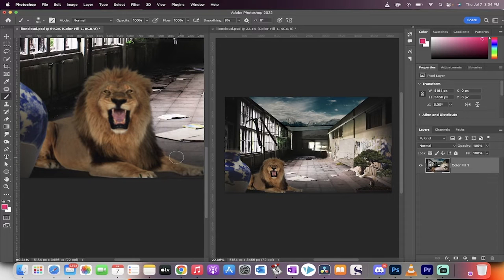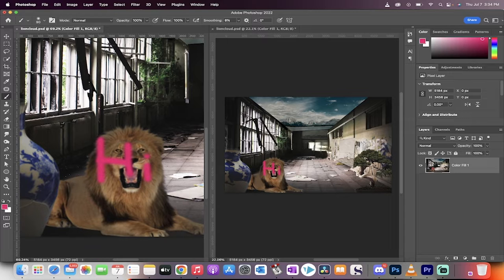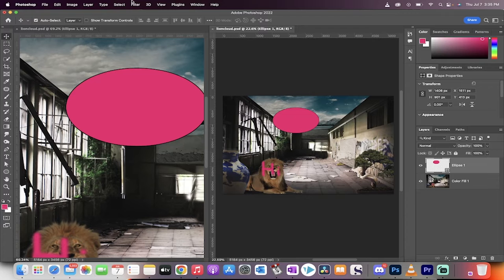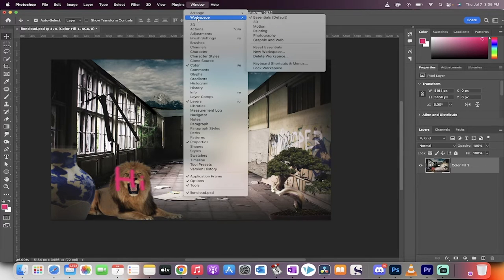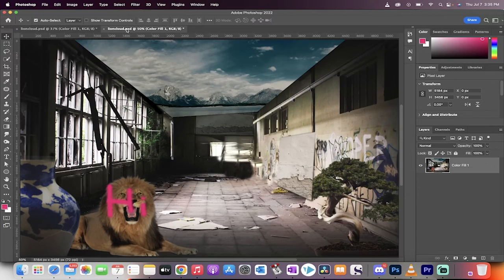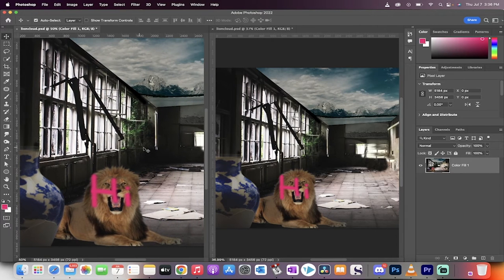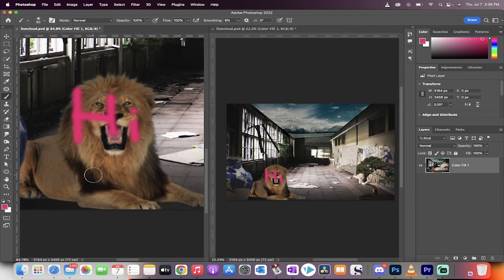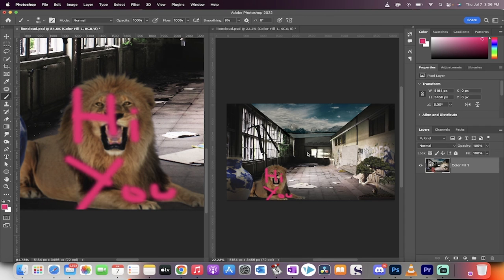How To Work On Same Image or Document - TWO Windows - Photoshop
In this tutorial I show you how to work on the same image or document in two separate windows using Photoshop CC.  This allows you to zoom in tight to do detailed work while also having a zoomed out window to see the big picture.